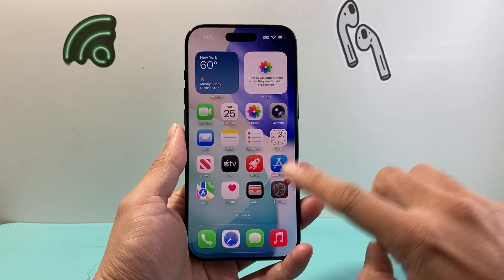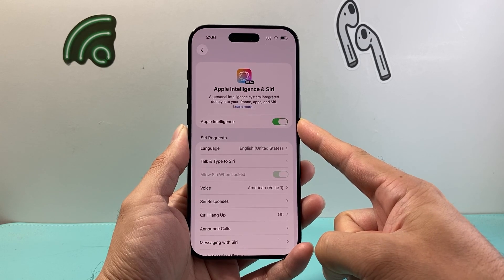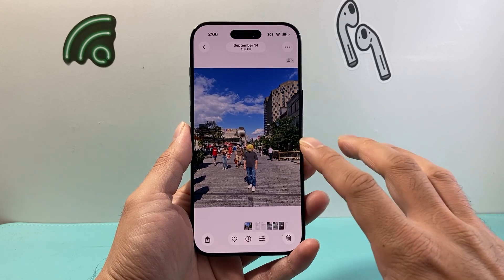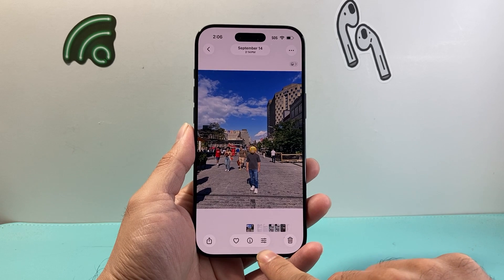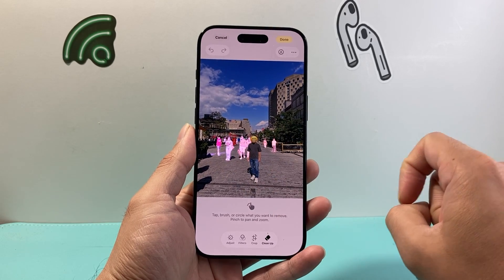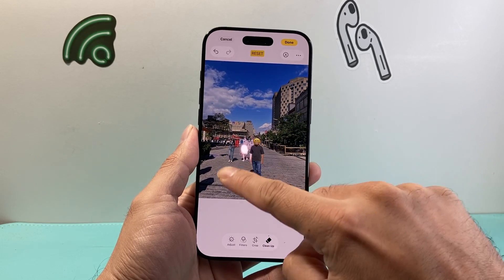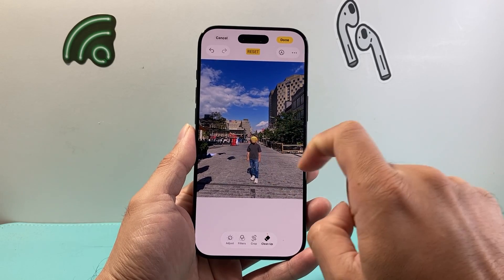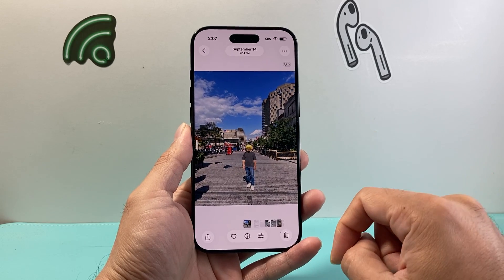How To Remove Background People On Photos On iPhone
Here's how to remove people in background on photos on your iPhone.